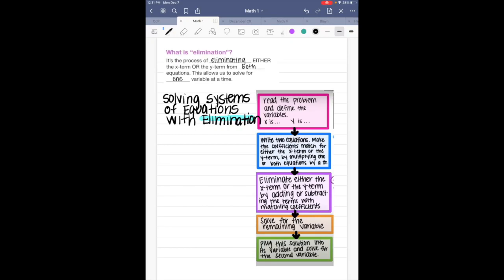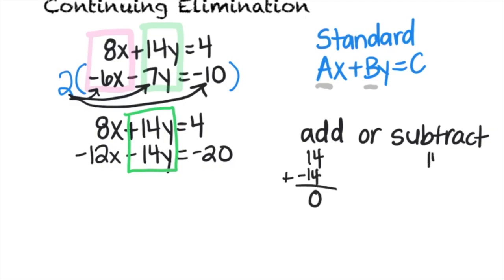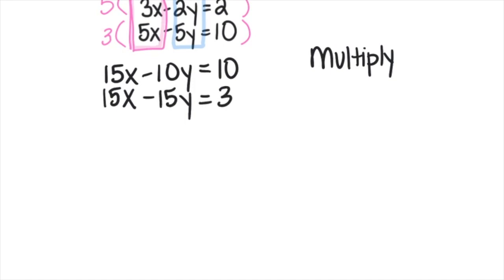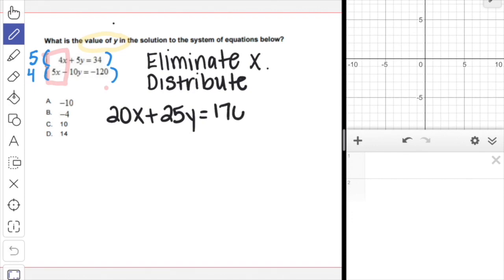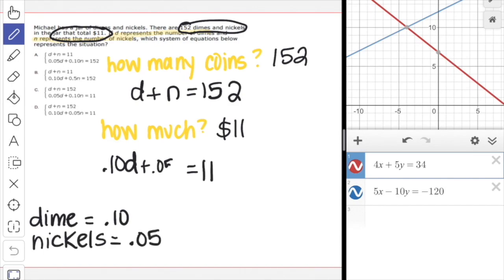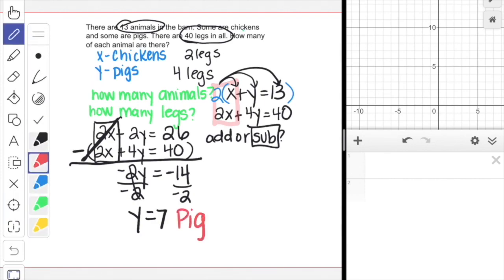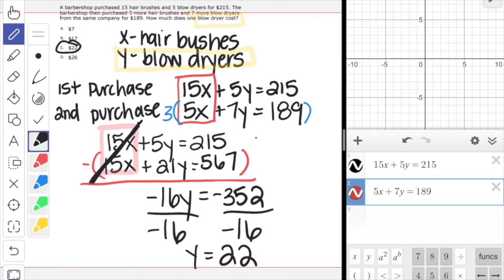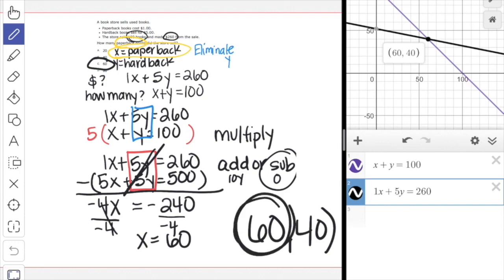System of Equations by Substitution